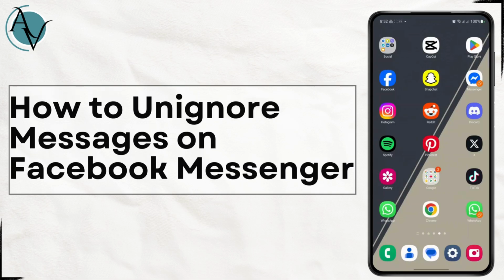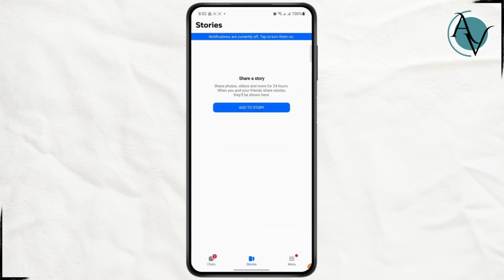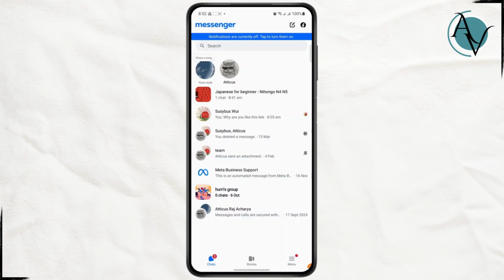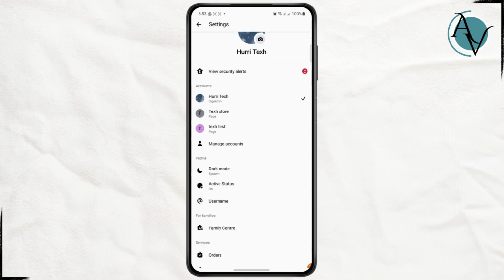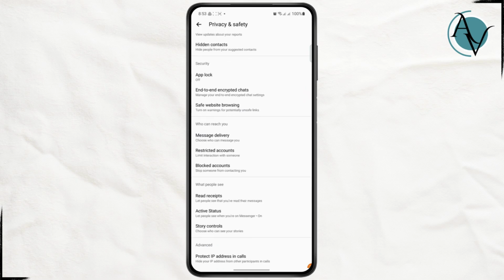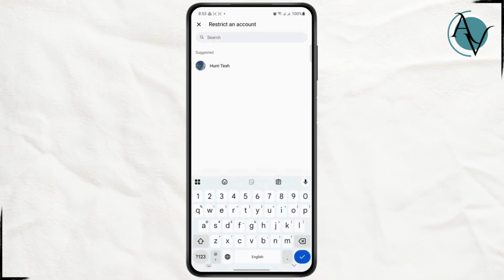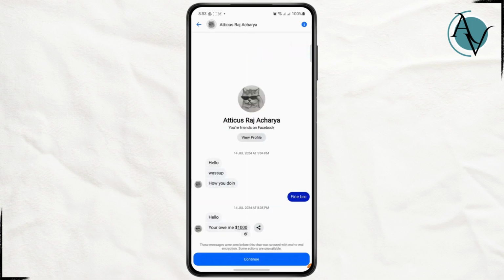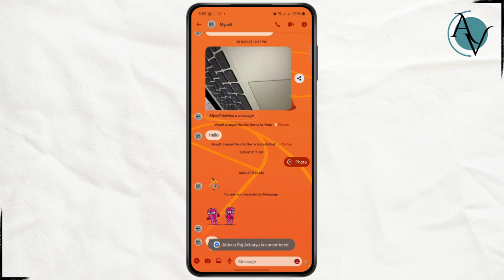How to Unignore Messages on Facebook Messenger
Learn how to unignore messages on Facebook Messenger in this quick and easy tutorial. Whether it's a group chat or an individual message, this guide will show you how to undo the ignore feature step by step.

In this video, you'll discover how to unignore messages on Facebook Messenger and how to unignore a group chat in Messenger.

Timestamps:
0:00 Introduction
0:15 Step 1: Accessing the Ignored Messages Folder
0:40 Step 2: Unignoring an Individual Message
1:05 Step 3: Unignoring a Group Chat